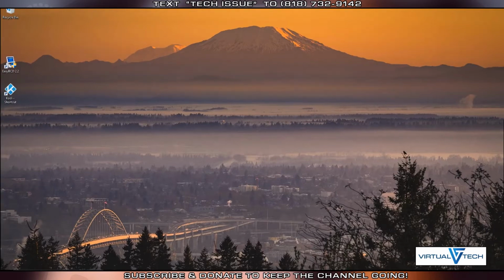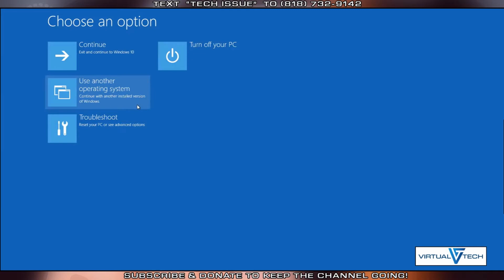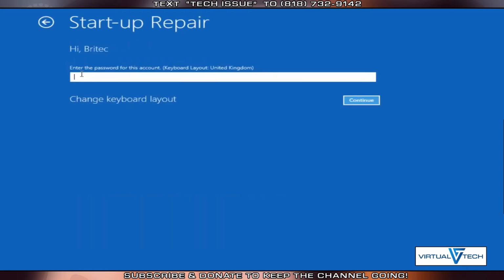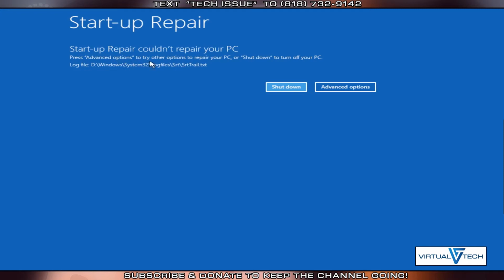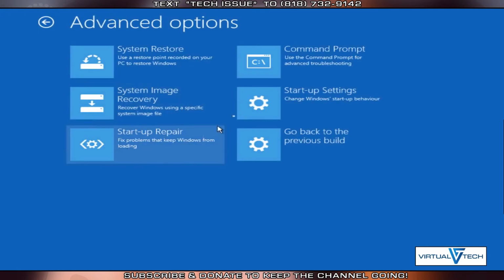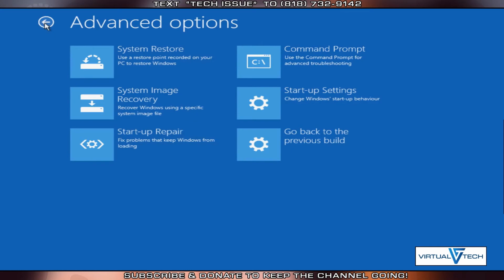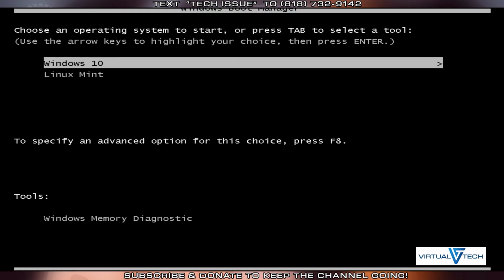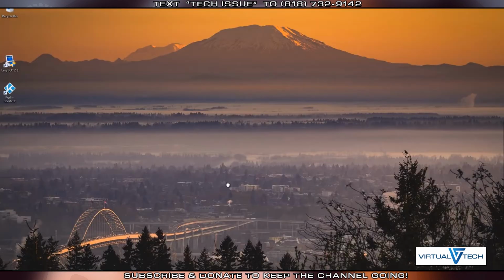Fix Windows 10 using Automatic Repair (2021) Working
Thanks for visiting the Virtual Tech channel!

Our mission is to assist everyday technology users with mobile and desktop problems.